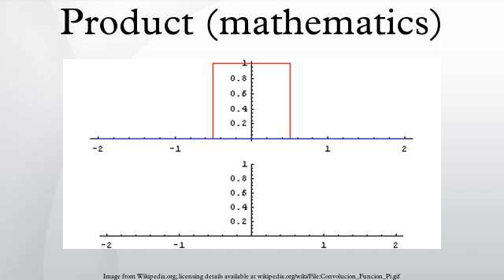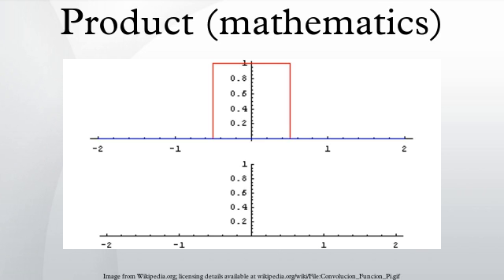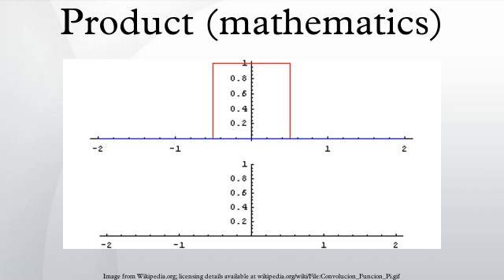Product (mathematics)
In mathematics, a product is the result of multiplying, or an expression that identifies factors to be multiplied. Thus, for instance, 6 is the product of 2 and 3 (the result of multiplication), and  is the product of  and  (indicating that the two factors should be multiplied together).
The order in which real or complex numbers are multiplied has no bearing on the product; this is known as the commutative law of multiplication. When matrices or members of various other associative algebras are multiplied, the product usually depends on the order of the factors. Matrix multiplication, for example, and multiplication in other algebras is in general non-commutative.